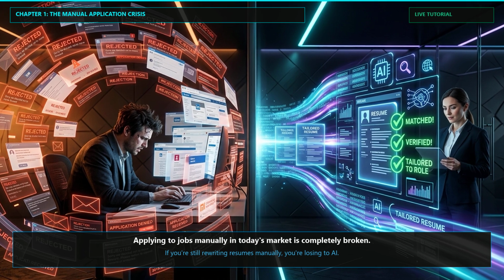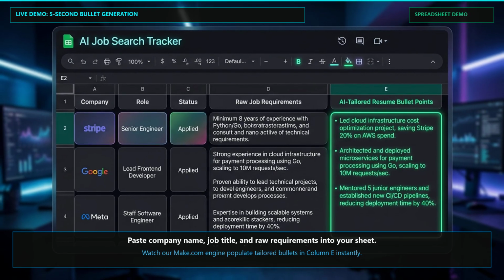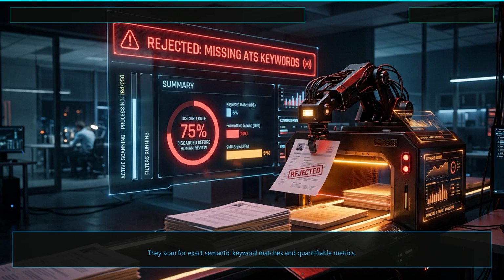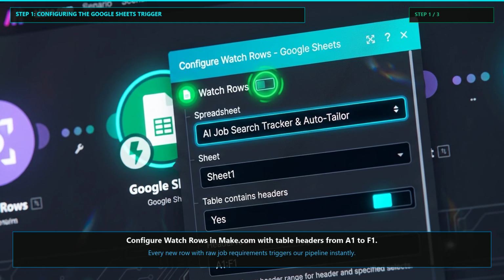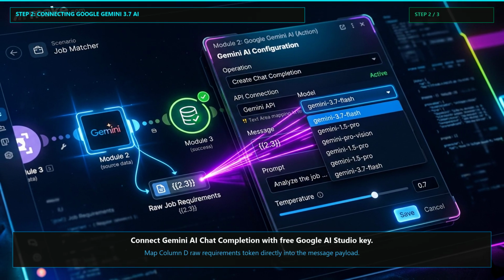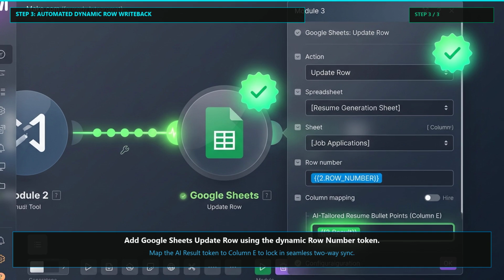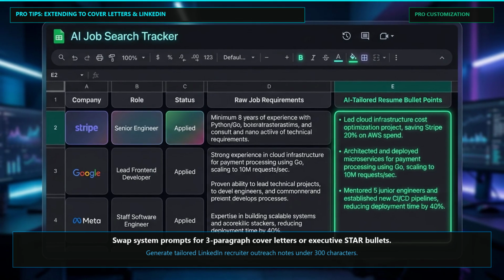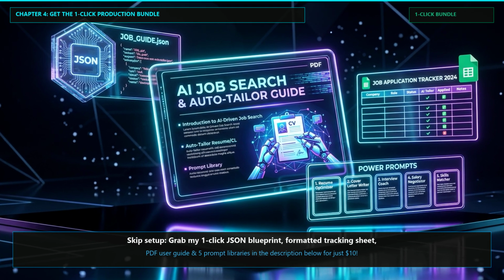I Automated My Entire Job Search with AI (Free Make.com Tutorial)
Applying to jobs manually is officially broken. If you're still copying, pasting, and manually tailoring your resume for every single job description, you are losing the race to advanced automation pipelines.

In this full step-by-step tutorial, I show you how to build a complete, production-grade AI Job Application & Auto-Tailor pipeline from scratch using Make.com and Google Gemini AI. This system watches your application tracking spreadsheet, extracts raw job descriptions, analyzes key technical keywords, and automatically writes highly targeted, ATS-optimized resume bullet points directly back into your workspace in under 5 seconds flat.

Whether you want to build this entirely on your own or skip the technical setup, this video covers everything you need to scale your outreach.

📦 WHAT IS INSIDE THE DEPLOYMENT KIT (\$10):
- Master 1-Click Make.com Blueprint (.json File)
- Pre-Formatted & Styled Google Sheets Job Tracker
- Interactive Onboarding Dashboard (START_HERE.html)
- 3-Page Visual Guide & Advanced Troubleshooting PDF
- Bonus Prompt Library (Cover Letters, STAR Method, LinkedIn Outreach)

Get the complete kit and deploy your personal AI agent today: [PASTE YOUR LEMON SQUEEZY LINK HERE]

TIMESTAMPS:
0:00 - The Manual Job Application Problem
0:50 - Live Demo: 5-Second AI Resume Tailoring
1:45 - Setting up the Google Sheet Infrastructure
3:10 - Connecting Gemini 3.7 via API Key
5:45 - Mapping the Update Row Scenario in Make
7:30 - How to Download the Pre-Built Kit